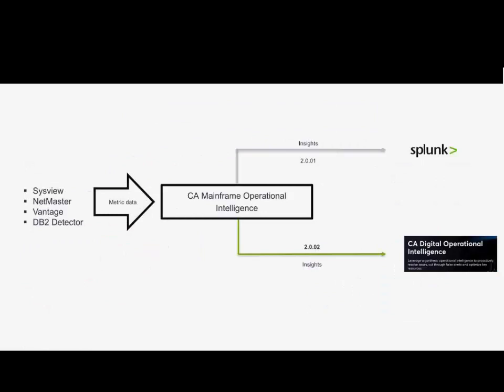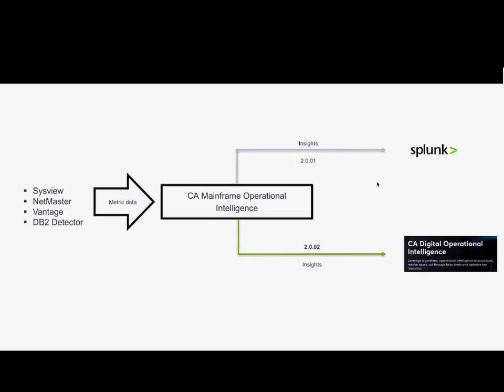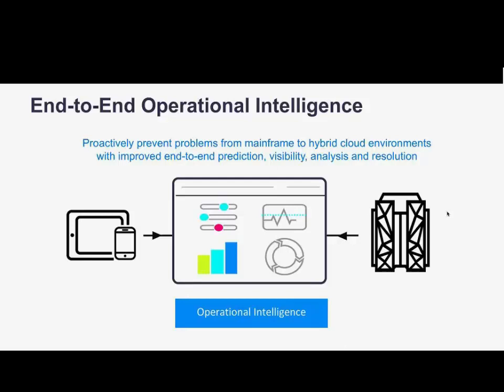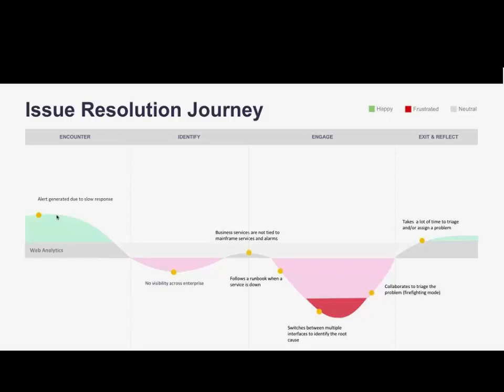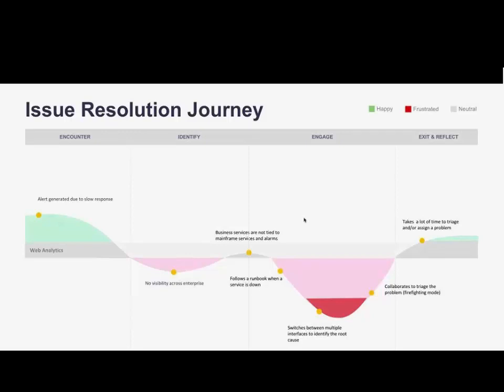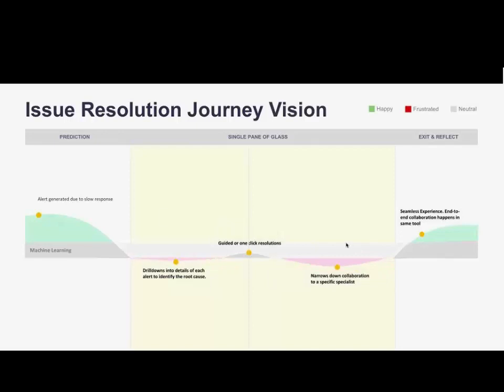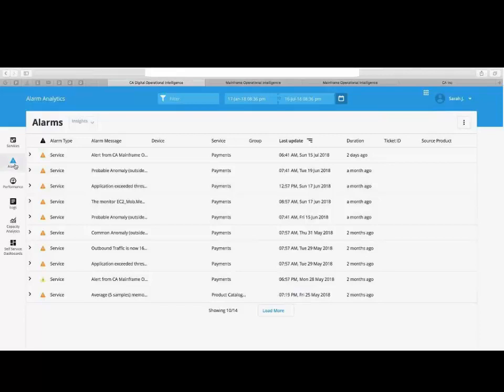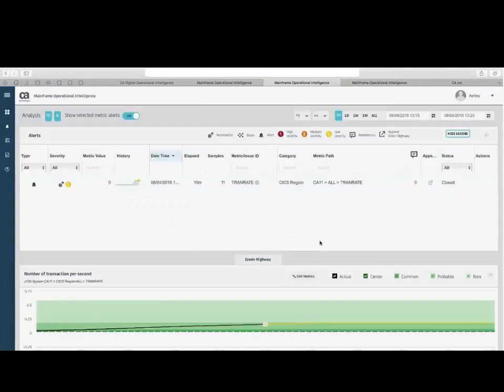[REPLAY] CA Mainframe Operational Intelligence 2.0.02 Insights Streaming – July 2018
This video is a replay of part of our Intelligent Operations and Automation Solution Demo on July 16, 2018 in the CA Mainframe Management & Analytics Community.

Learn how CA Mainframe Operational Intelligence is integrated with CA Digital Operational Intelligence to provide you with end-to-end insights.